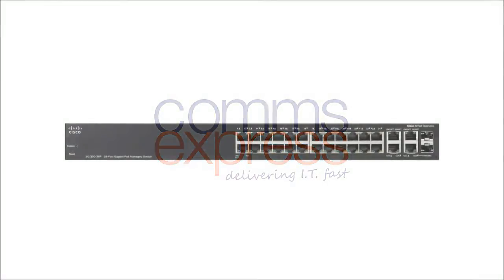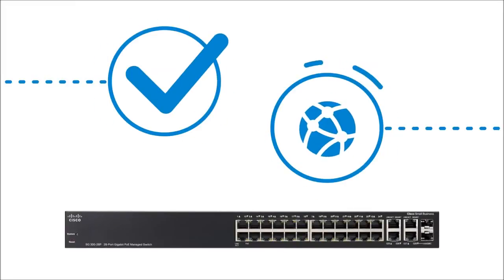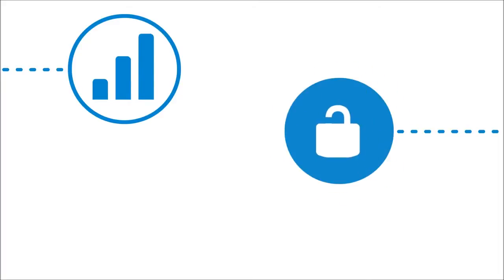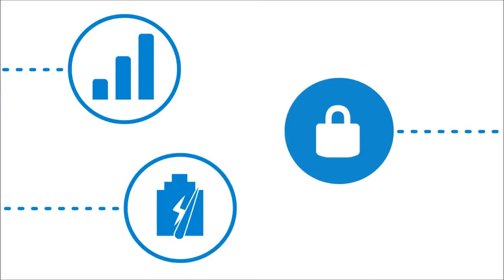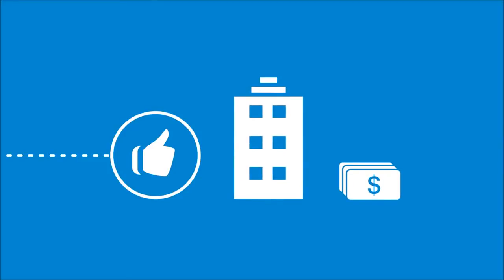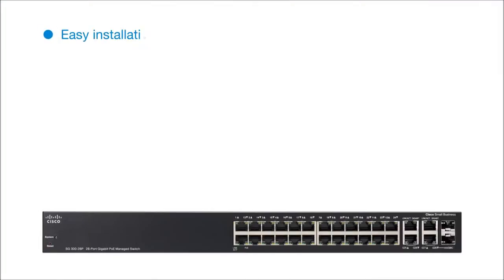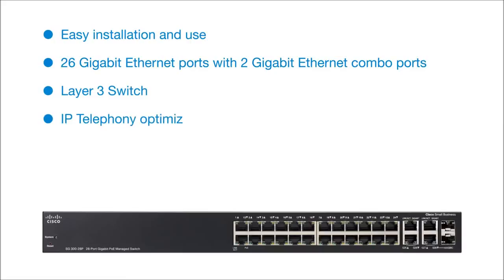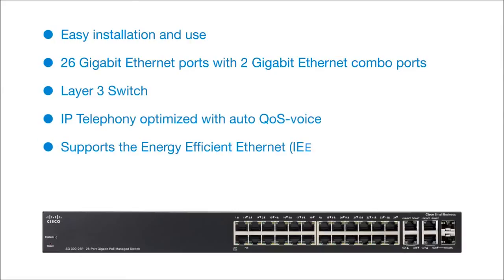Cisco 300 Series Switch SG300-28PP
26-Port Gigabit Managed Switch with 24 Ports PoE+, 2 Combo mini-GBIC

The Cisco SG300-28PP is a 26 Port Gigabit fixed configuration Managed Switch + 2 Combo mini-GBIC Ports and 24 ports of PoE+. Unlike other small business switching solutions that provide managed network capabilities only in the costliest models, the Cisco SG300-28PP Switch supports the advanced security management capabilities and network features you need to support business-class data, voice, security, and wireless technologies. At the same time, these switches are simple to deploy and configure, allowing you to take advantage of the managed network services your business needs.